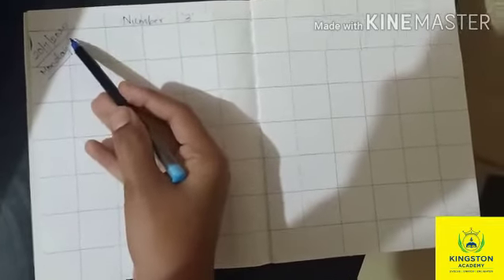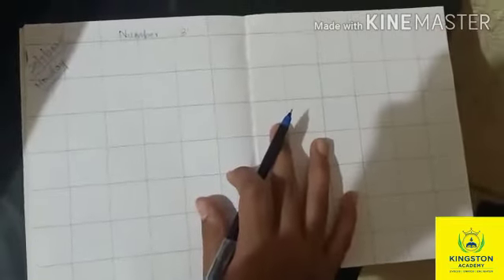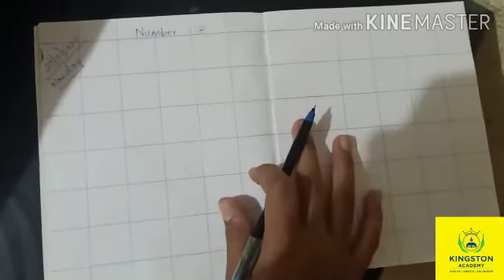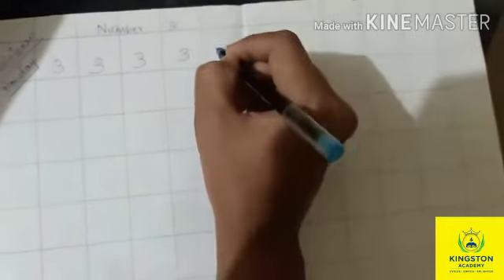Concept of 3 | Maths | Nursery | Kids Activities and Kids Learning Kingston Preschool and Academy.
Taught and Made by: Ms. Angel Miss.